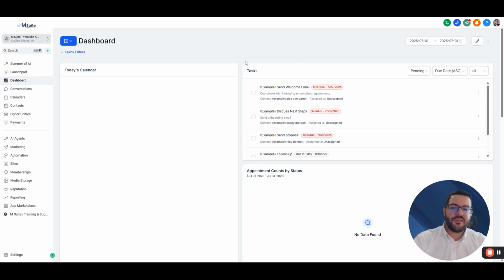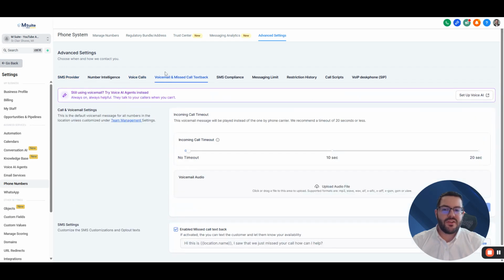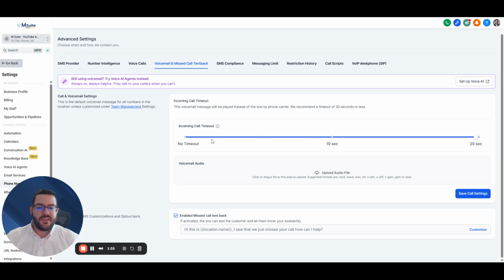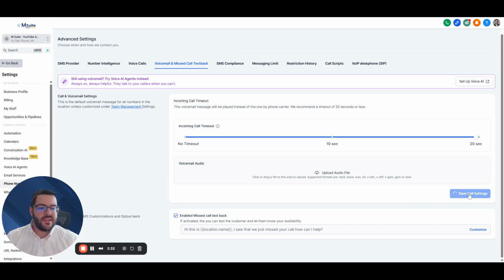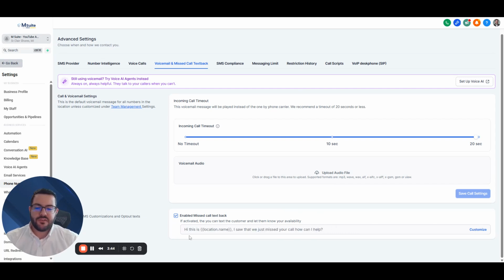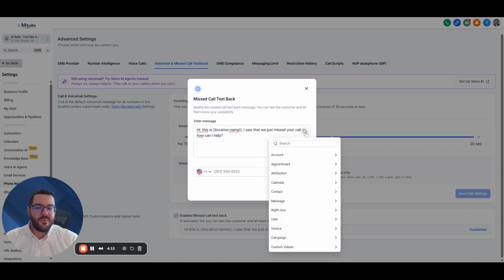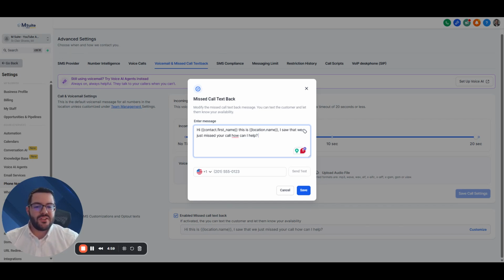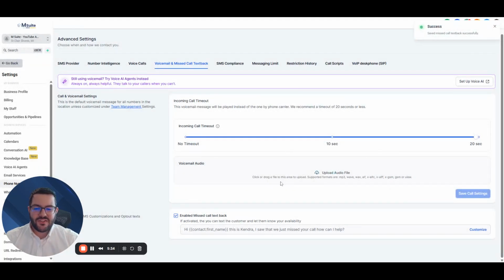Make Your CRM Voicemail Work Like Magic!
In this video, we'll guide you through the process of voicemail setup on your phone! Whether you're using M-Suite CRM, Highlevel, or another platform, understanding phone settings is crucial. Follow our tech tutorial to ensure you never miss important messages!

0:00 Introduction to Voicemail Settings
2:46 Enabling Missed Call Texts
5:35 Finalizing Voicemail Setup